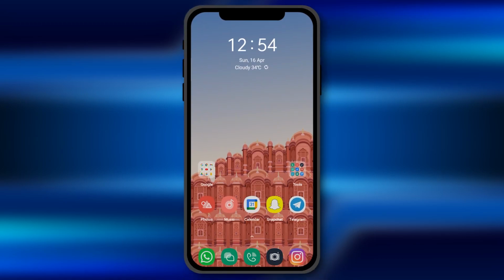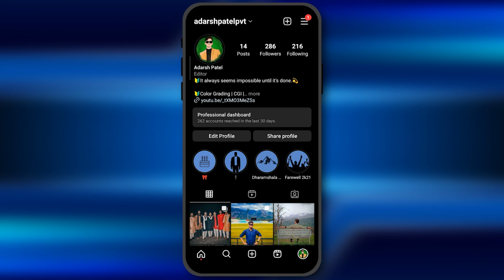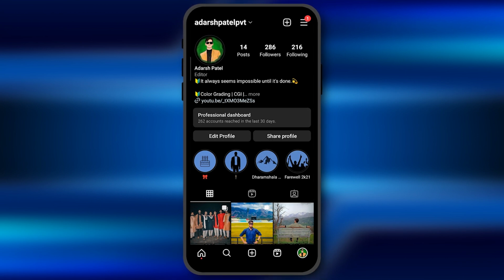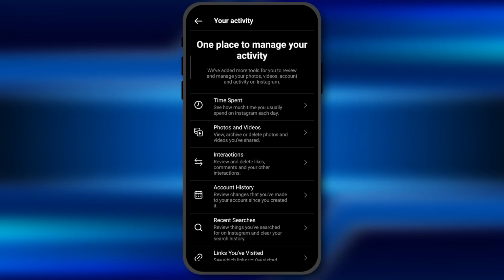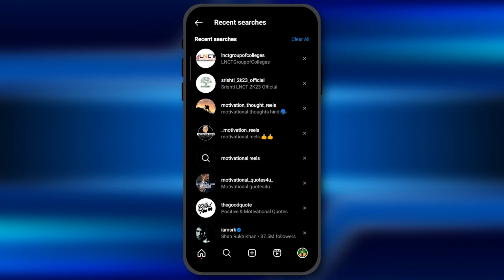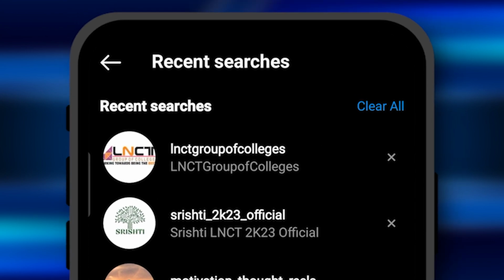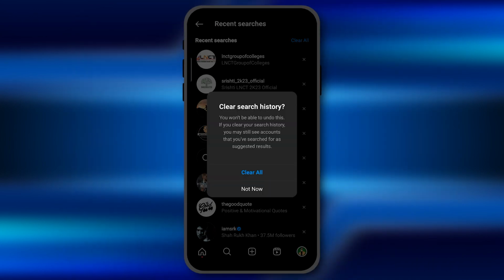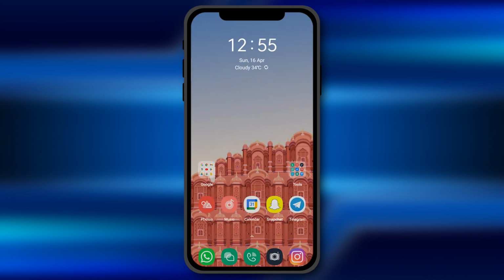How to Clear Instagram Search History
Are you tired of seeing the same suggested searches on your Instagram app? Do you want to clear your search history for privacy reasons or just to start fresh? Look no further!

In this video, we will guide you step-by-step on how to clear your Instagram search history. It's a quick and easy process that will take you less than a minute to complete.

First, we will show you how to clear your entire search history. Then, we will demonstrate how to remove individual searches. We will also provide tips on how to turn off the feature that saves your searches automatically.

By the end of this video, you'll have a clear search history and a better understanding of Instagram's search functionality. So, grab your phone and follow along with us!